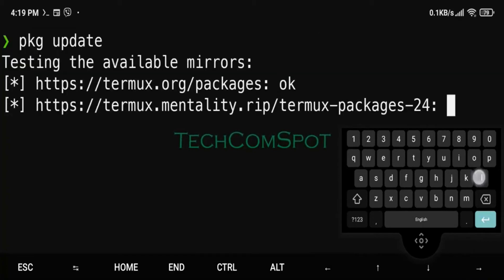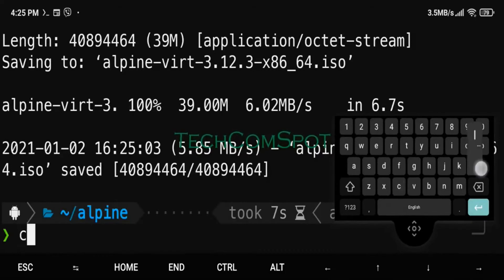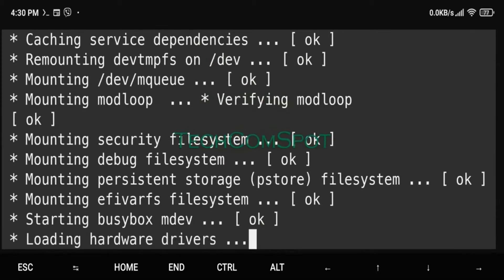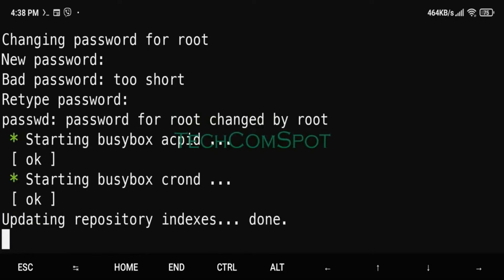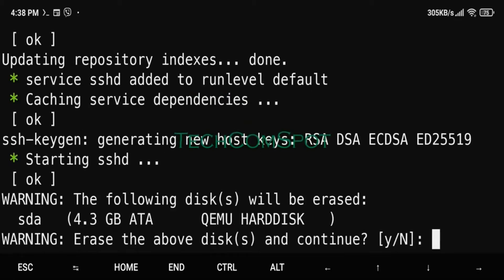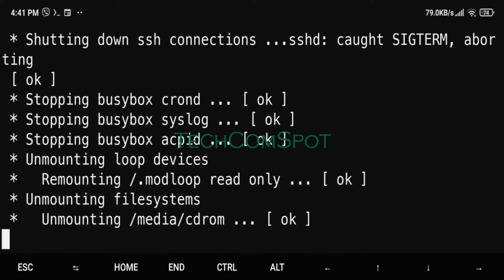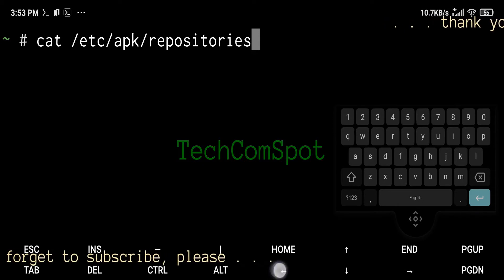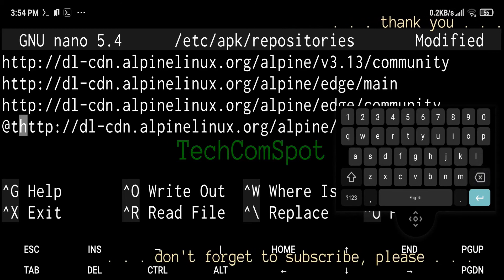Install PodMan - Alpine Linux - QEMU - Termux- Android Rootless - TechComSpot - Free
Video Tutorial: Install PodMan - Alpine Linux - QEMU - Termux- Android Rootless - TechComSpot - Free